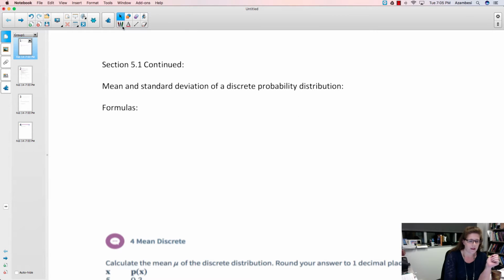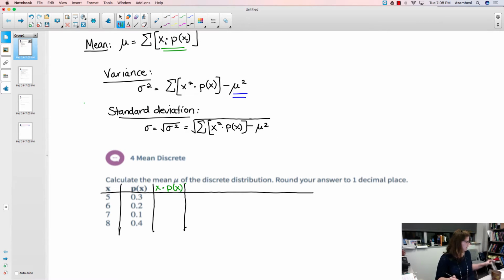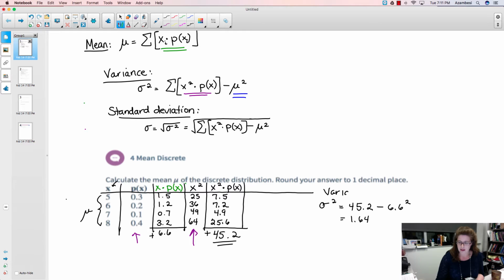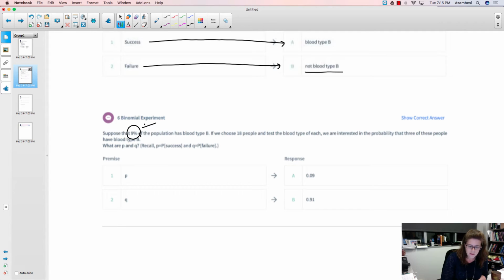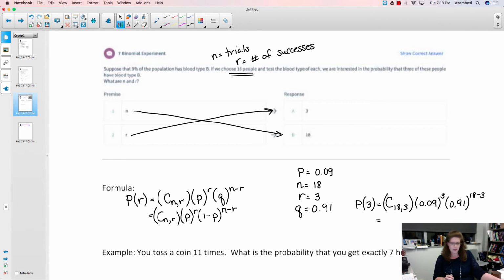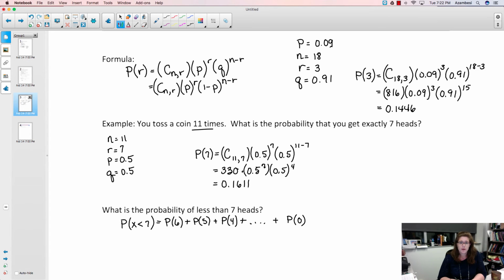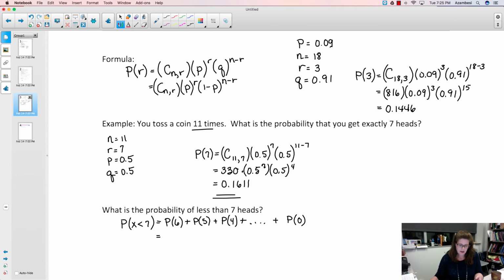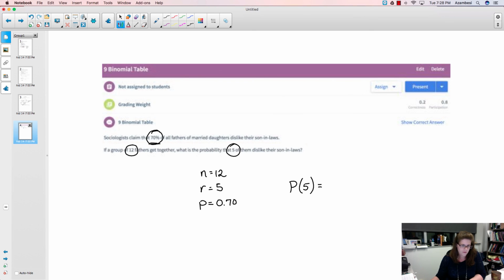STA2023 Feb 16 2017